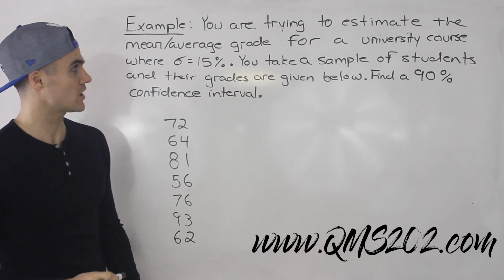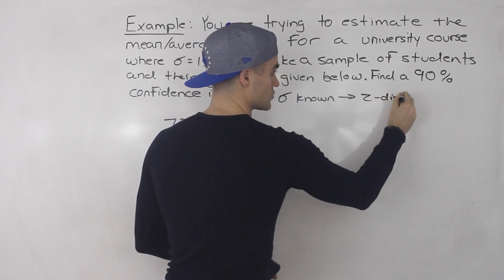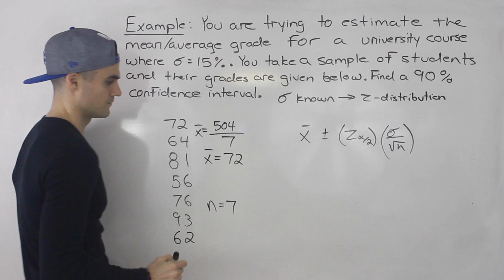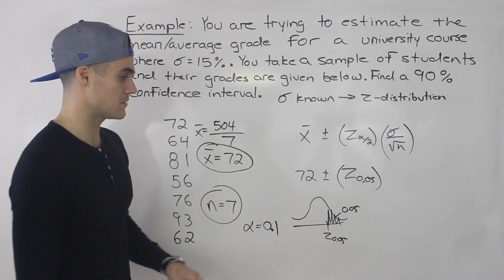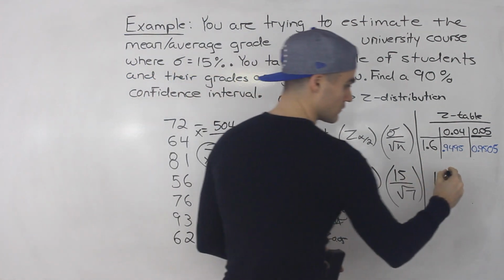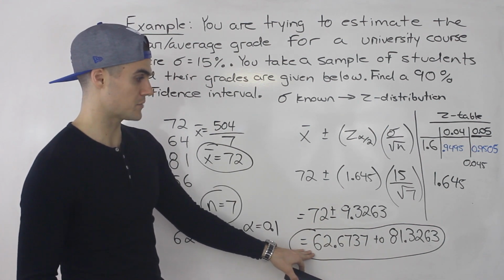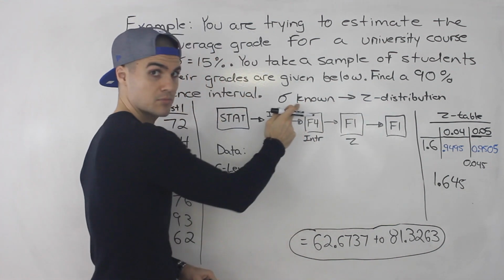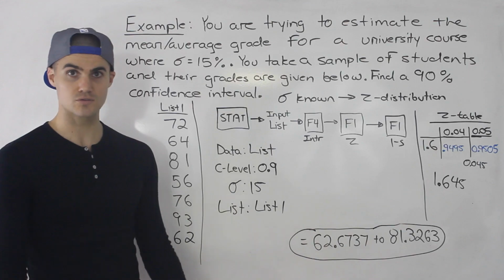QMS 202 - Confidence Intervals with Sample List (sigma known) - Ryerson University